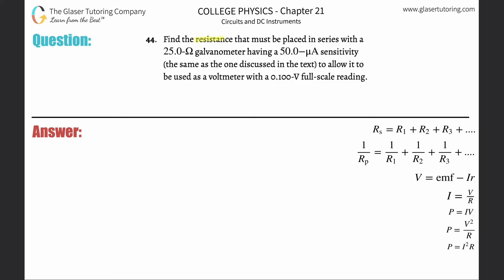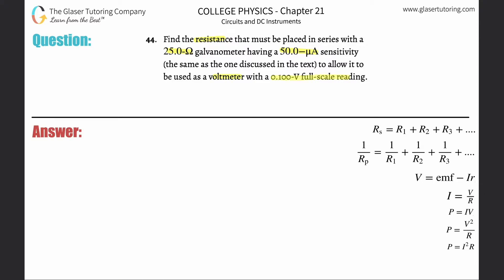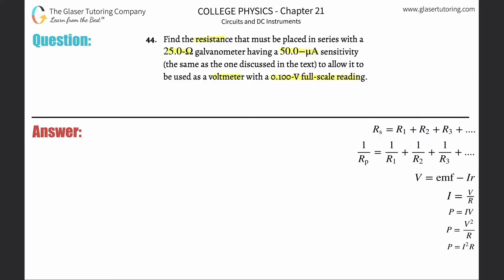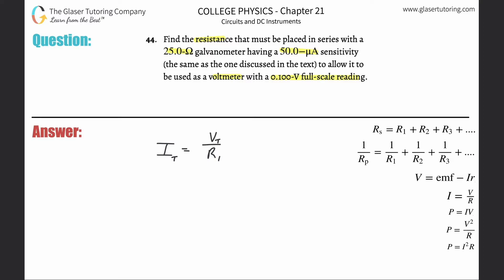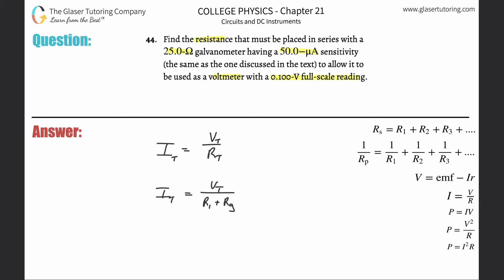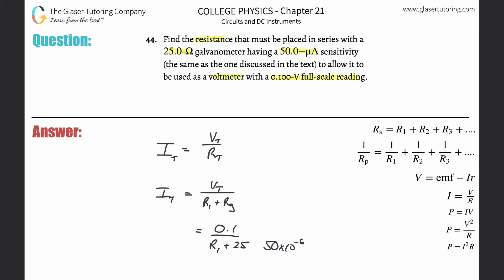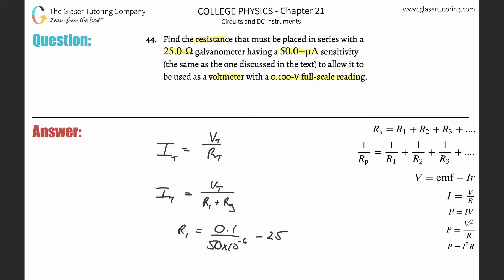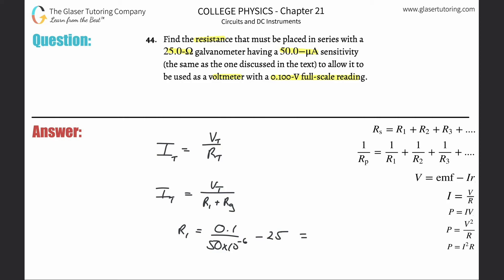21.44 | Find the resistance that must be placed in series with a 25.0-Ω galvanometer having a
Find the resistance that must be placed in series with a 25.0-Ω galvanometer having a 50.0-μA sensitivity (the same as the one discussed in the text) to allow it to be used as a voltmeter with a 0.100-V full-scale reading.